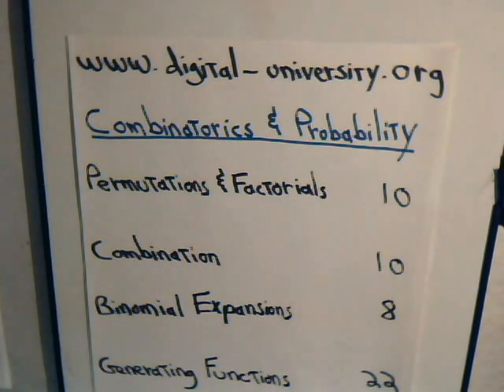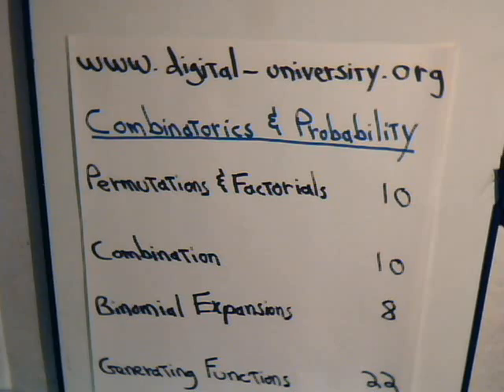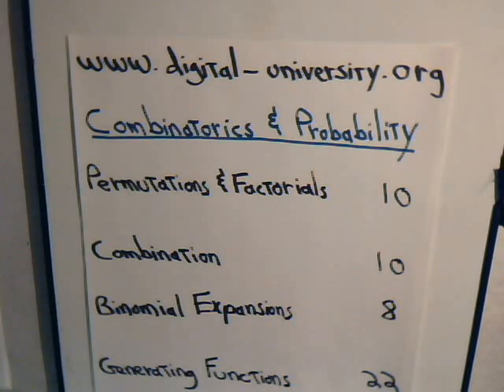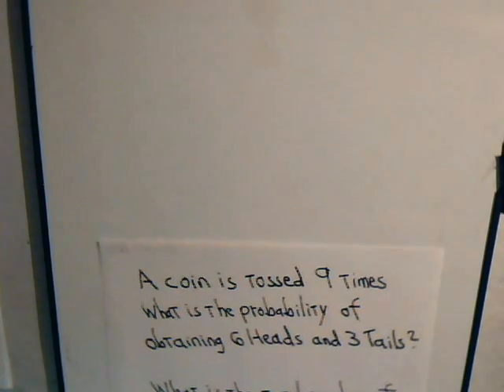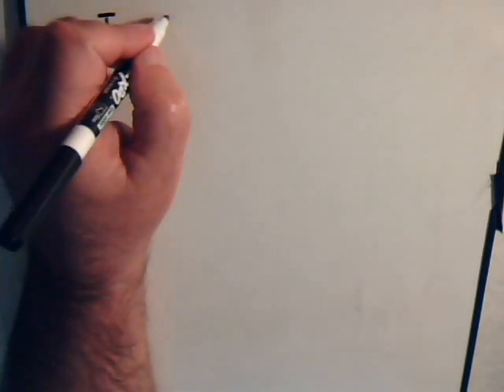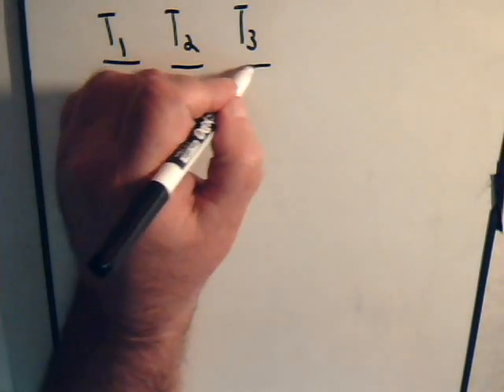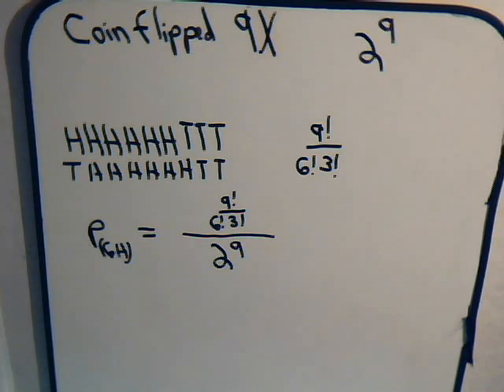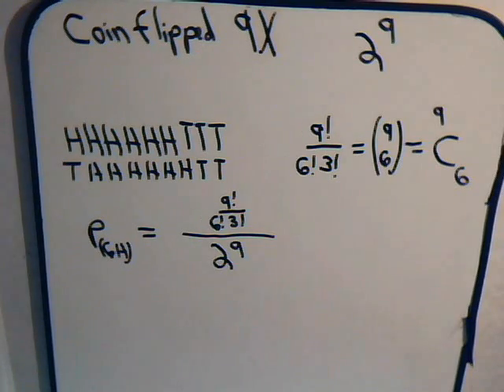Probability Problem #10: Bernoulli Trials Example #1